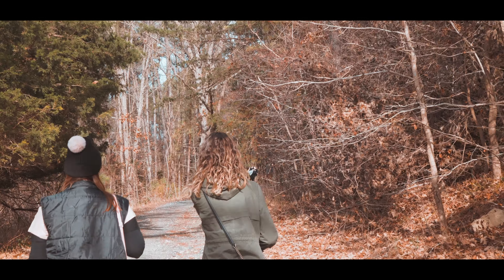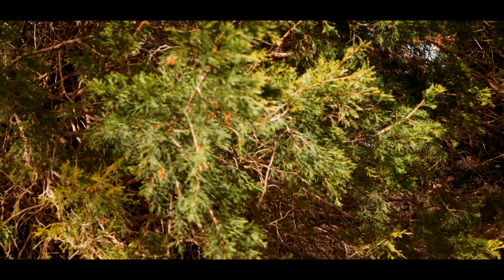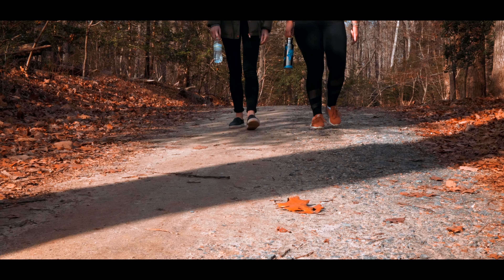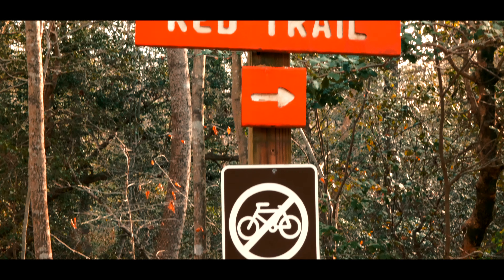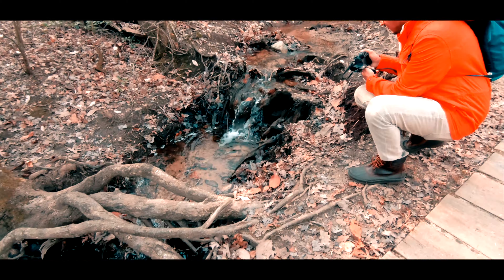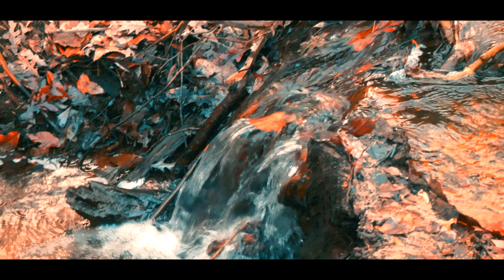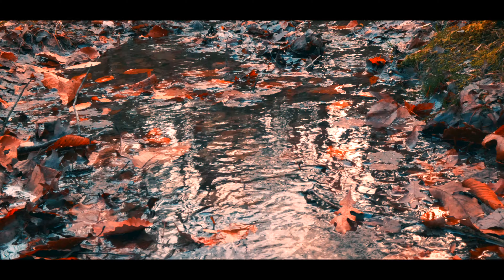Exploring Calvert Cliffs State Park 2020 |GH5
It was almost 75 degrees out in January, so we packed up and drove down the Chesapeake coastline to explore Calvert Cliffs. It's 1.8 miles there and back on the Red Trail (3.6 miles in total). It was peaceful, scenic and rewarding to end up on a beach after hiking through it. We found some shark teeth, but you can search for other kinds of fossils as well.

Parking was $5 a car.